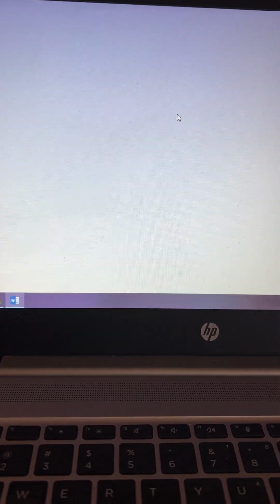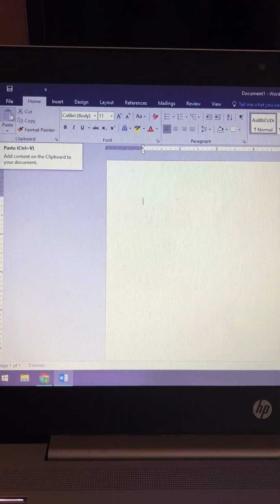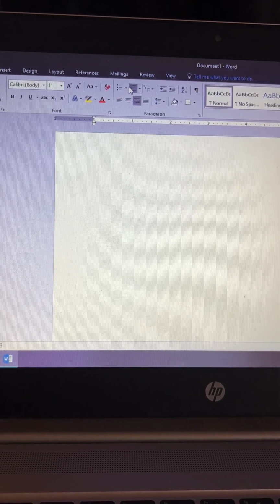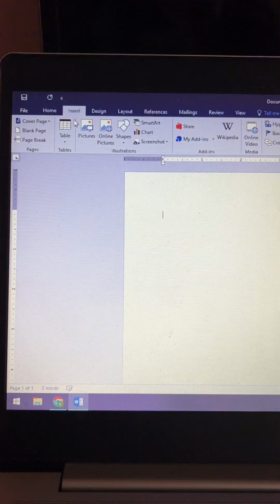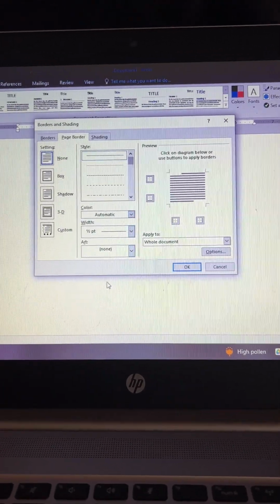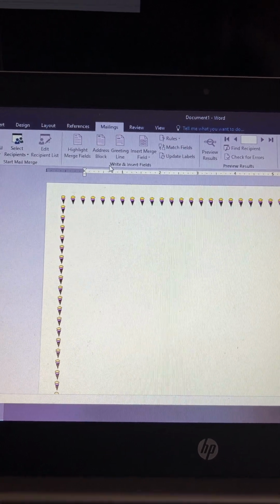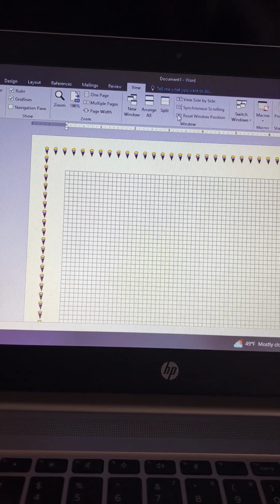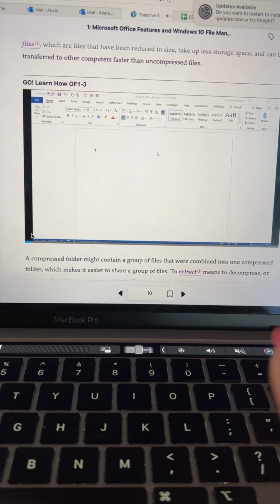May 4, 2023